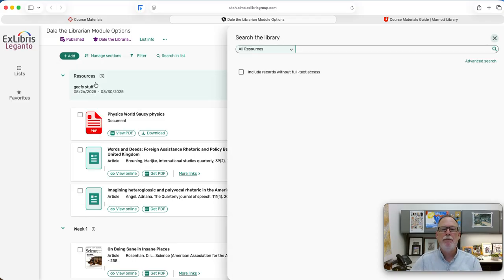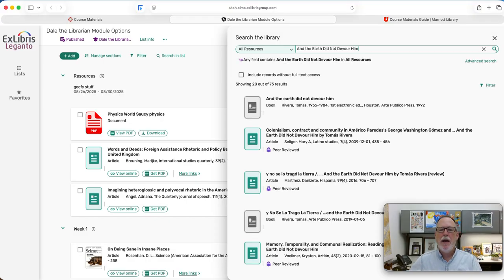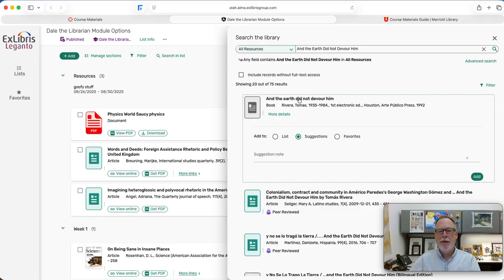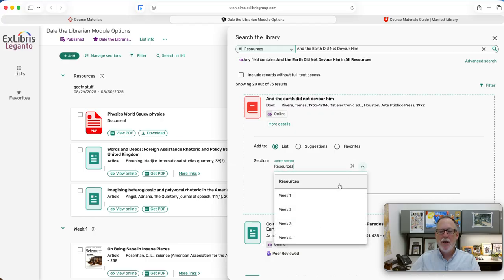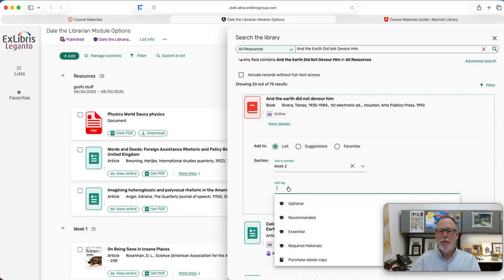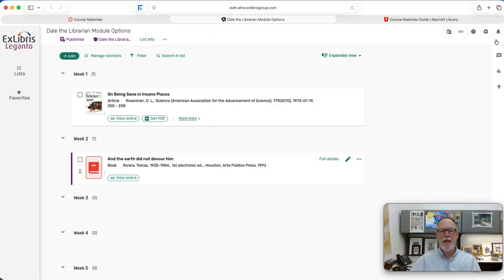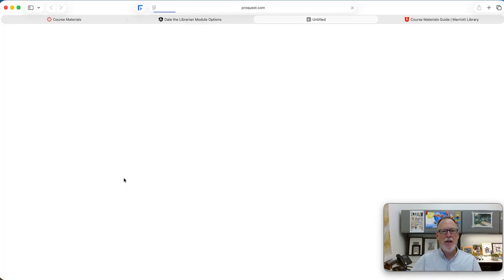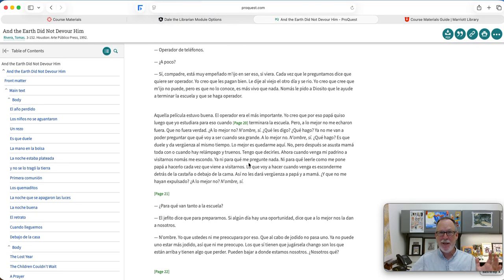course materials Quick Tour